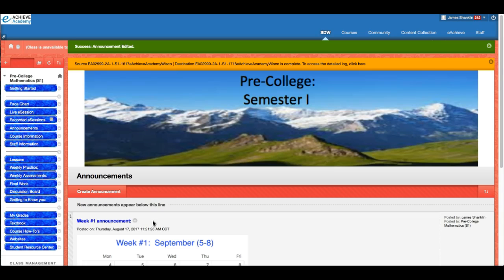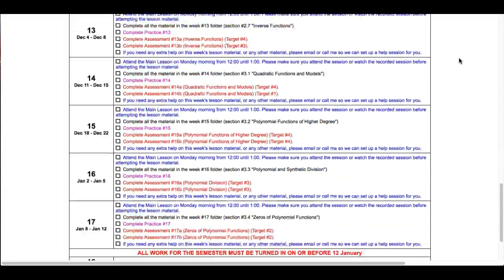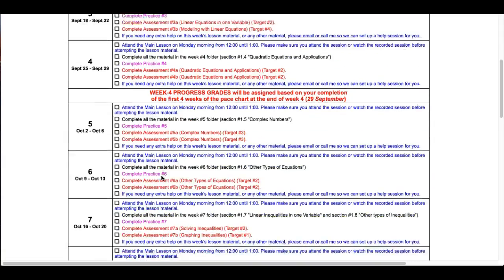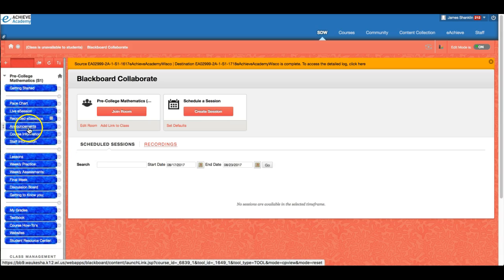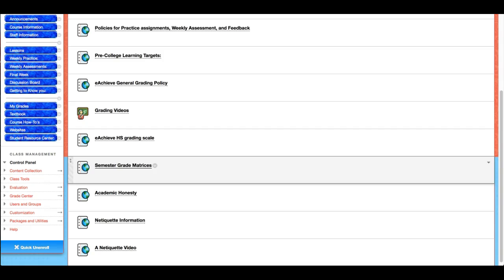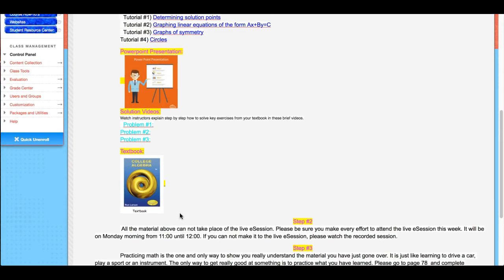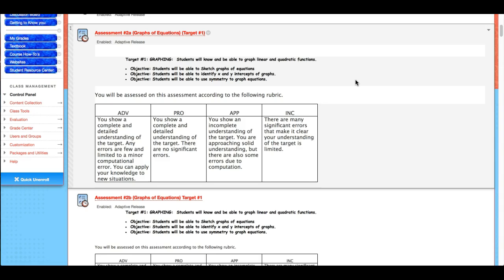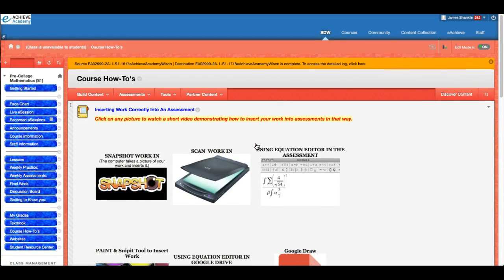Pre-College Getting started